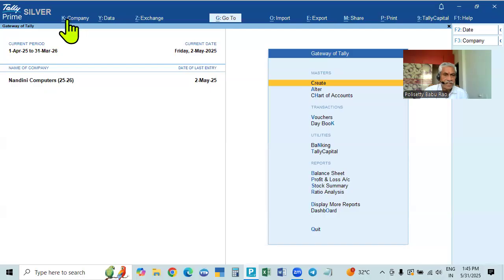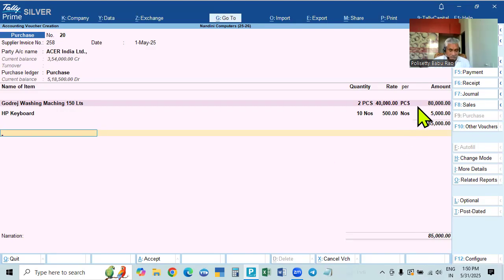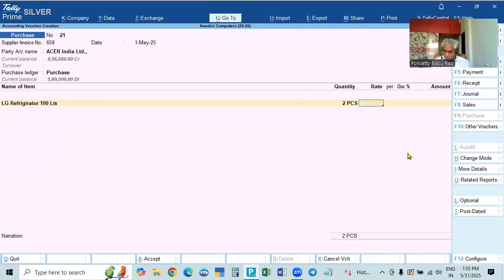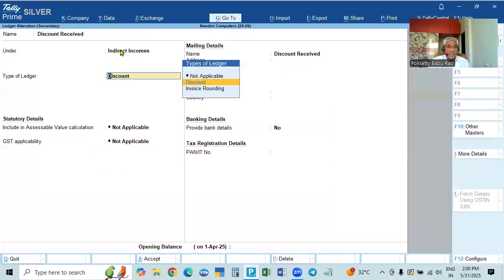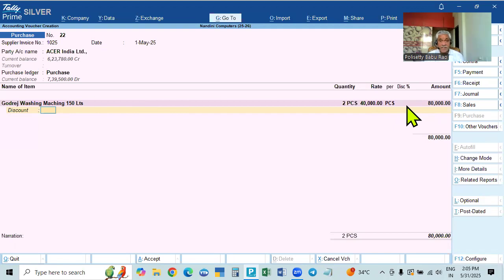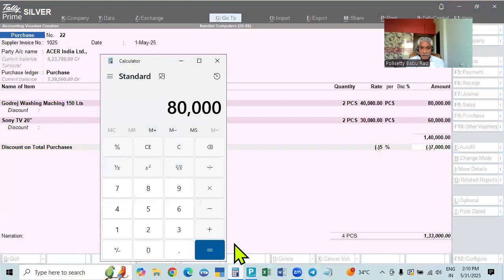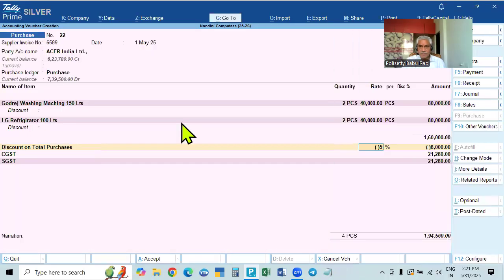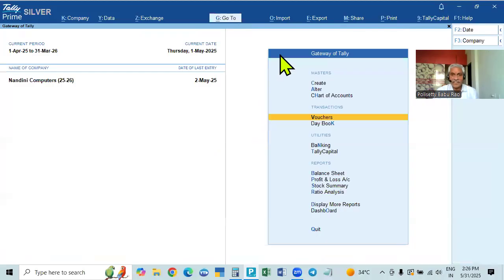256. Discount Entries in Purchase Vouchers in Tally Prime 6.0 | ENGLISH | Expert Tally Prime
How to Make Discount Entries in Purchase Vouchers in Tally Prime 6.0 | ENGLISH | Expert Tally Prime

Hi Students and Working Accountants,  in this video I discussed  about How to make Entries for  Discount in Purchase Vouchers  In Tally Prime 6.0  in  ENGLISH  Watch carefully and get expert knowledge of Accounting || Watch videos till end and this is totally FREE |||